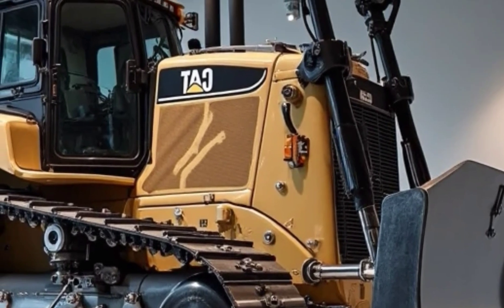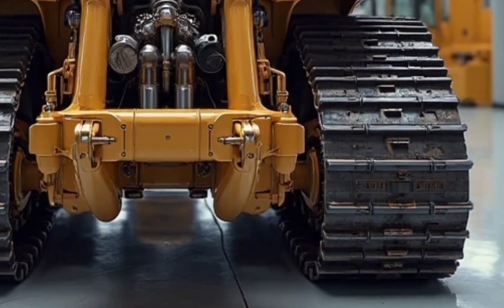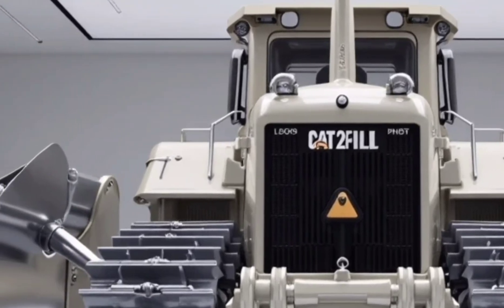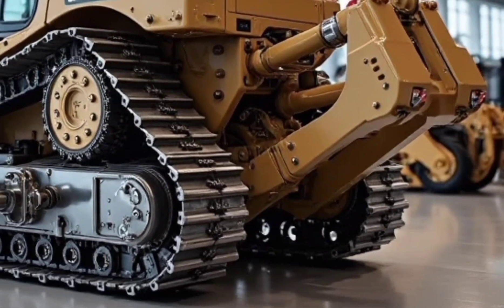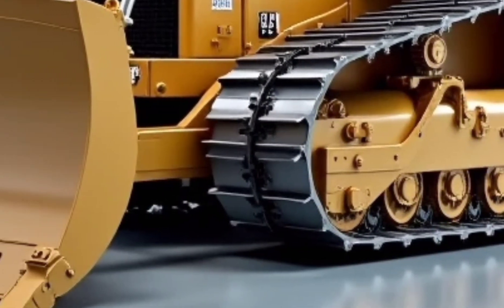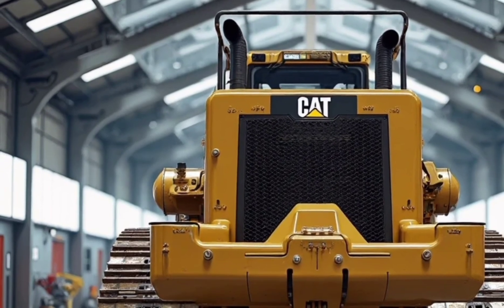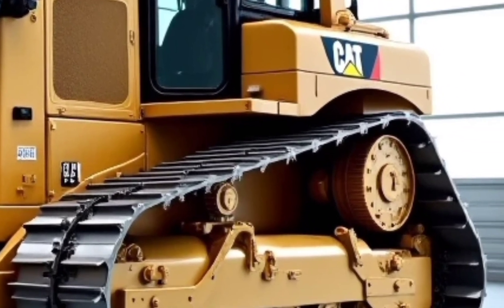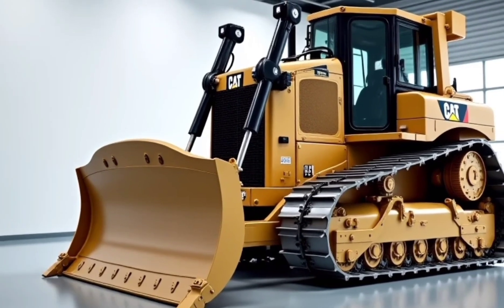First Look at the 2026 Caterpillar D16 Bulldozer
Get ready to witness unmatched power and cutting-edge technology with the all-new 2026 Caterpillar D16. In this video, we explore everything from its massive 900HP engine to its intelligent grade control system and luxury-grade operator cabin. Whether you're in construction, mining, or heavy equipment transport, this beast of a dozer sets a new standard in performance and durability.
Watch now to see why the D16 is more than just a bulldozer—it’s a revolution in earthmoving!

 Cover  Titles:

2026 Caterpillar D16 – The Most Powerful Dozer Ever Made!

Caterpillar D16 2026 – Full Walkaround & Features

900HP Beast! Meet the New Cat D16 Dozer

This Is What Makes the 2026 CAT D16 a Game Changer

Inside the 2026 Caterpillar D16 – Next-Level Power & Tech

2026 Cat D16 – Bulldozer of the Future

Watch the New Caterpillar D16 Destroy the Jobsite!

Ultimate Heavy Equipment – 2026 CAT D16 Review

Brand New Cat D16 Dozer – Everything You Need to Know